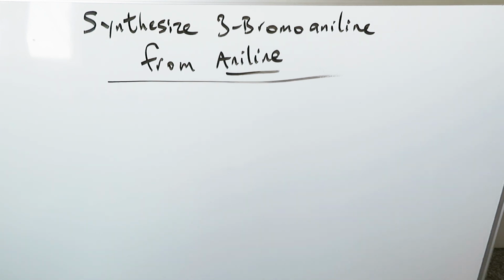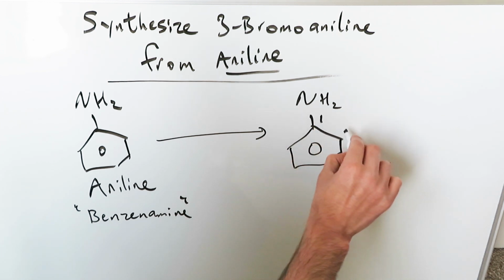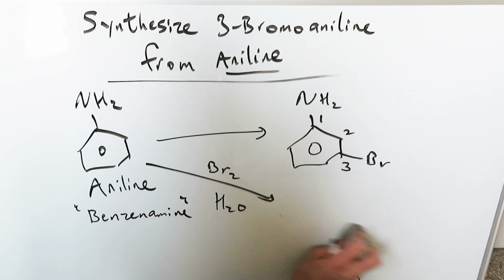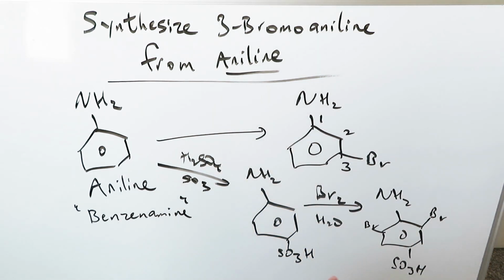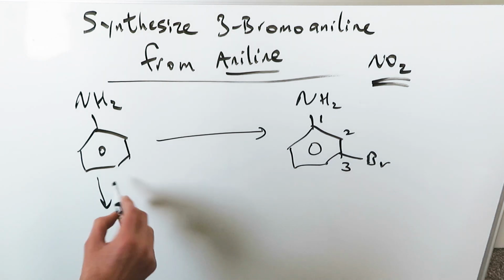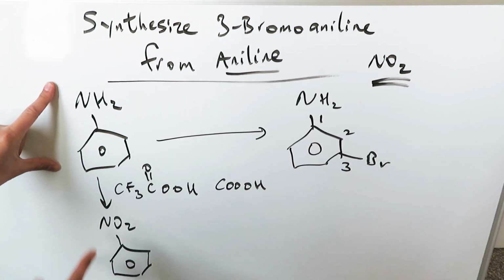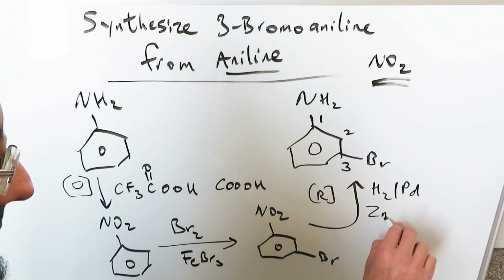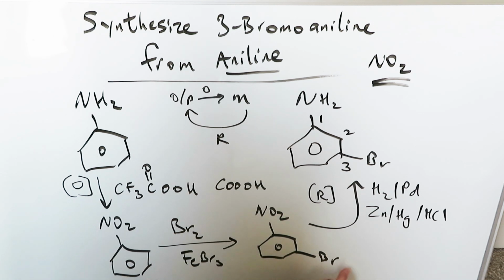Synthetic Route (Aniline to meta-Bromoaniline)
Note, meta-bromoaniline is 3-bromoaniline.